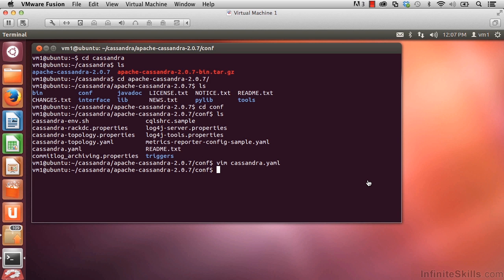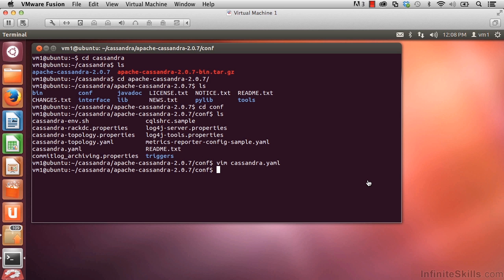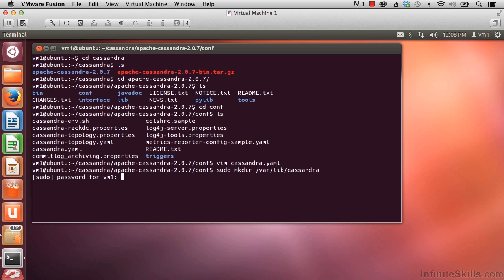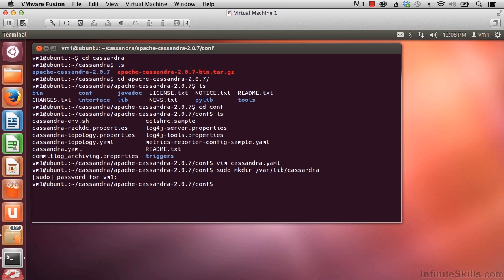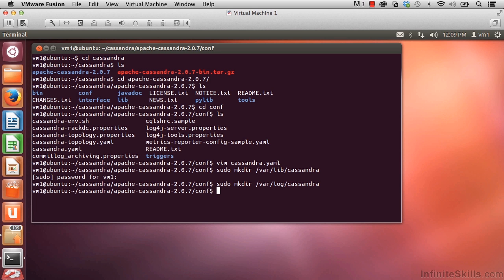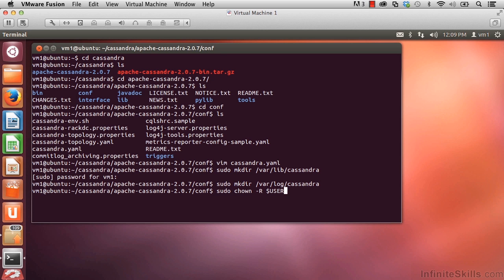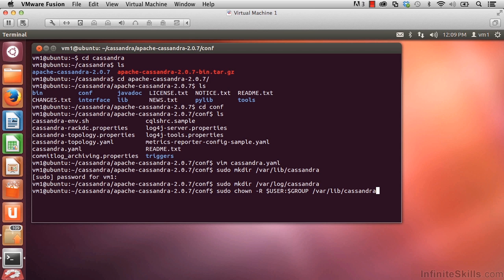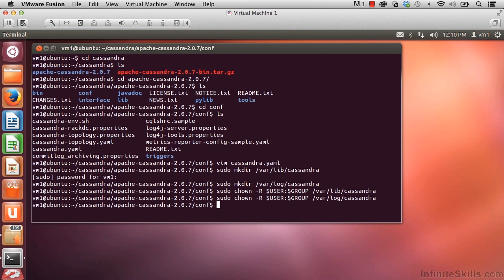Apache Cassandra Tutorial | Providing Cassandra With Permission To Directories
Want all of our free Apache Cassandra training videos? Visit our Learning Library, which features all of our training courses and tutorials

More details on this Learning Apache Cassandra training can be seen This clip is one example from the complete course. For more free Apache Cassandra tutorials please visit our main website. YouTube